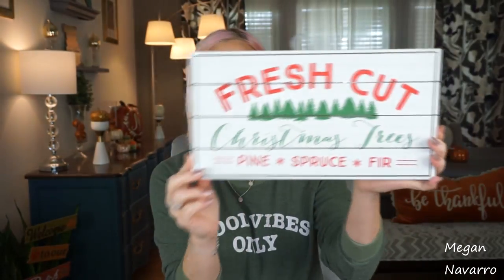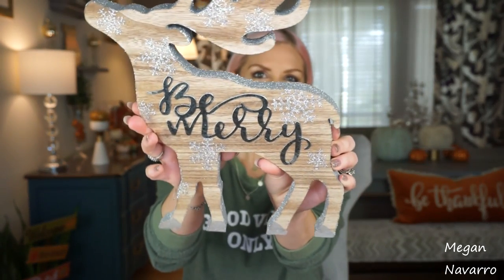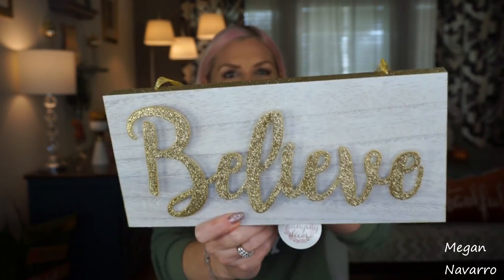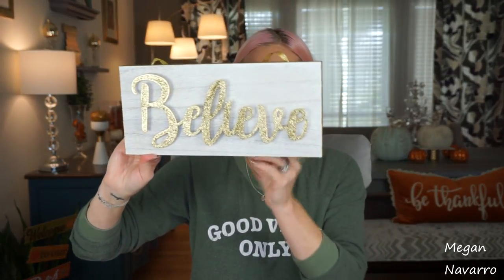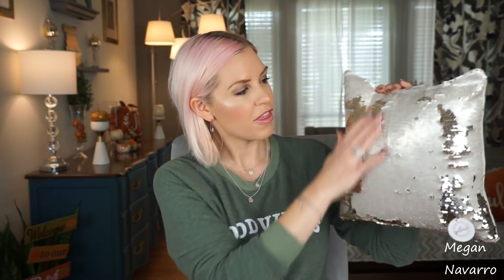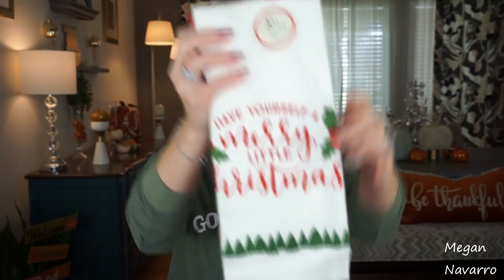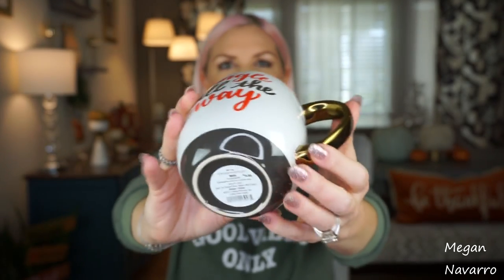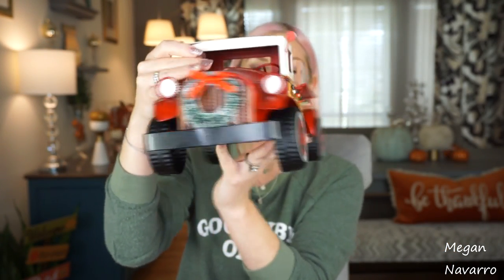Target Dollar Spot CHRISTMAS Haul| Farmhouse Style Christmas Decor| Megan Navarro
The Target Dollar Spot is always one of my favorite places to shop for Holiday decorations especially around Christmas time. Target had so many awesome decorations at their Dollar Spot. I am absolutely loving all of their Holiday wall art  and gift wrapping supplies. Plus, I am obsessed with my new Christmas truck I splurged a little on this year!